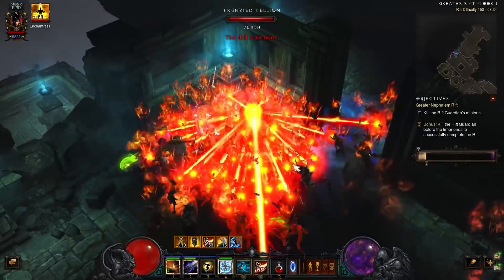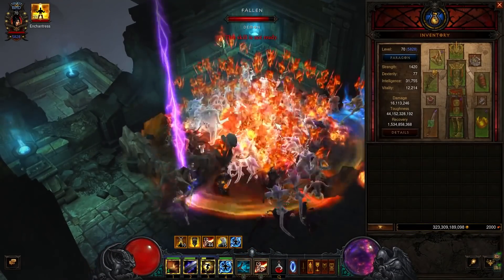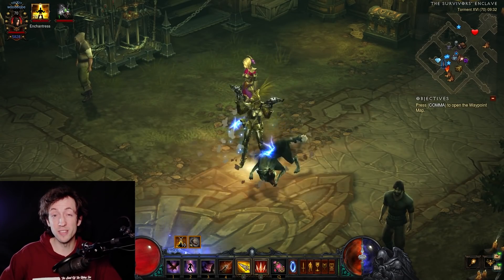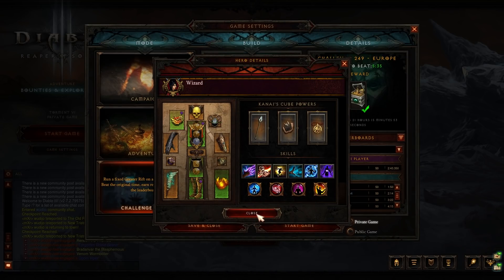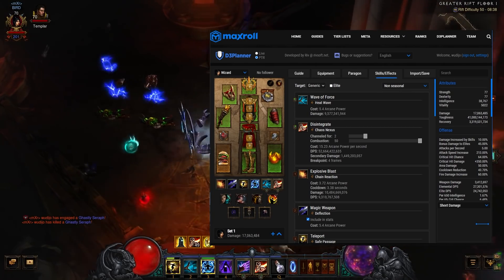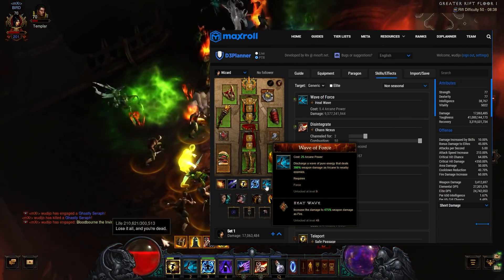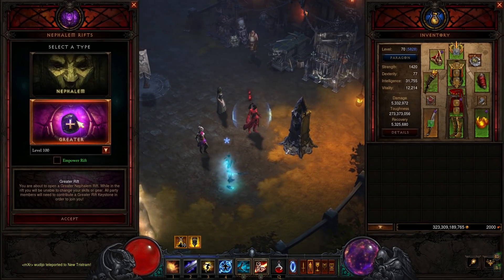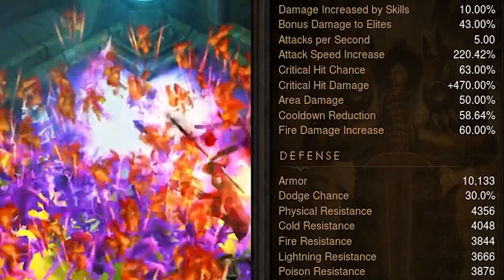How could THIS BUILD fly under the Radar for SO LONG?!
With this build available, none shall stop the Wizards!

All my content is and will remain free! I mainly cover Diablo 3, but also other ARPGs like Diablo 2, Last Epoch, Lost Ark & more. Path of Exile is covered on my dedicated second YouTube channel "wudijo PoE". Here I focus on providing entertainment, highlights, edited clips from my streams, game and build guides for all classes (Barbarian, Crusader, Demon Hunter, Monk, Necromancer, Witch Doctor, Wizard), rank 1 GR clears, personal achievements, memes and more! Hope you enjoy my content :)

2. Become a channel Member by clicking the "Join" button or this link (and get unique perks!):
3. Become a Twitch Subscriber (or use your monthly free Twitch Prime if you are an Amazon Prime user)
5. Like/comment/share my stuff!
6. Give me feedback how to improve!